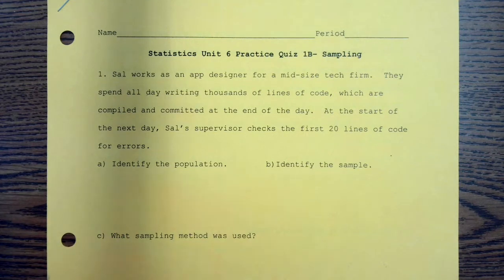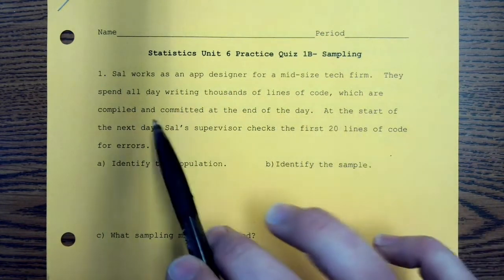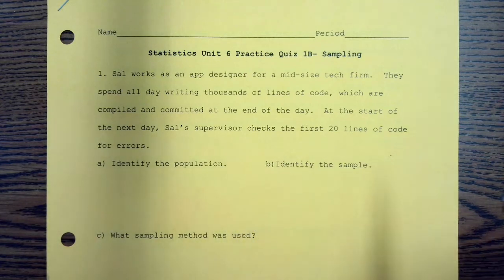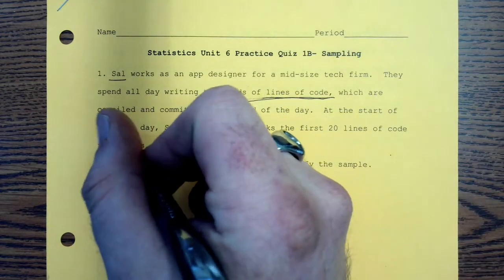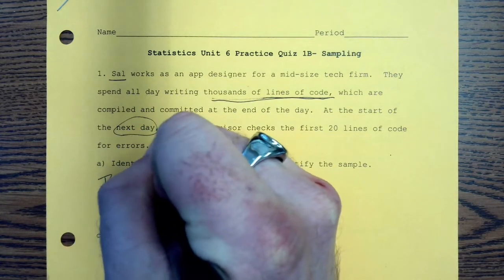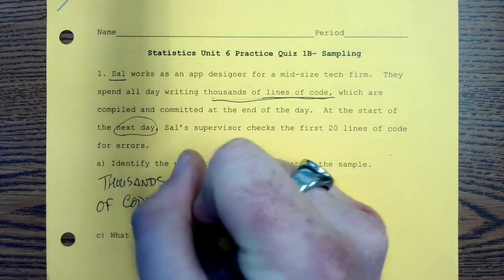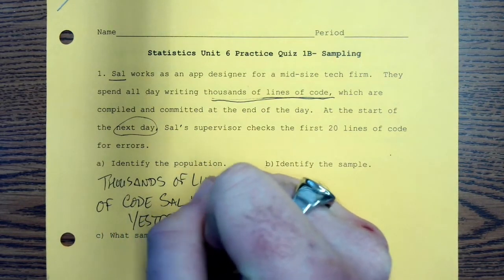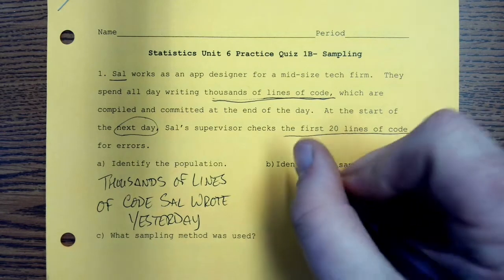Stats Unit 6 Practice Quiz B